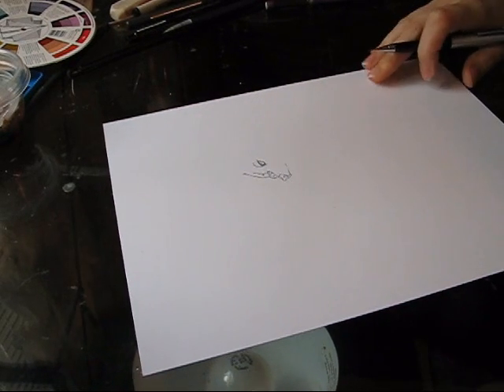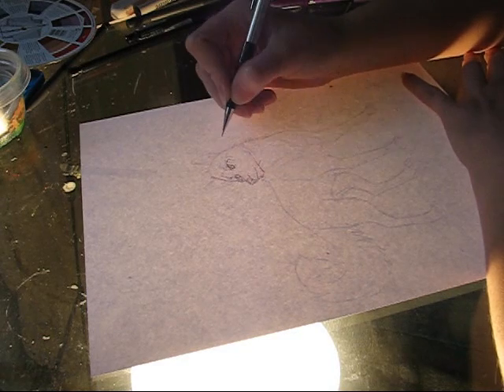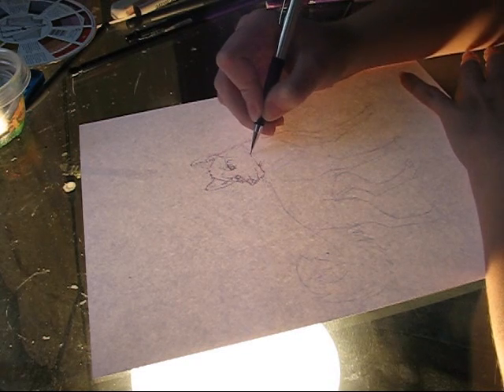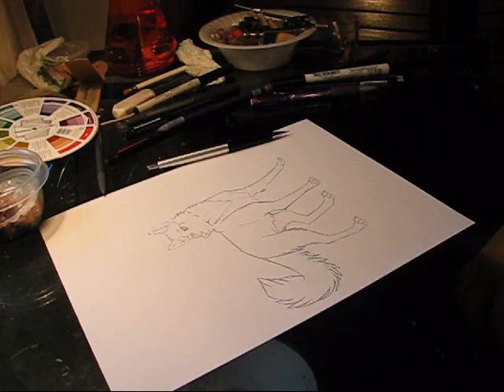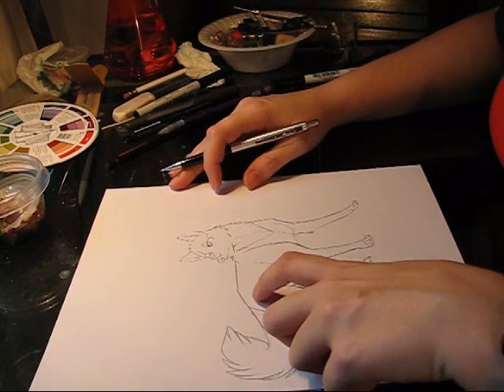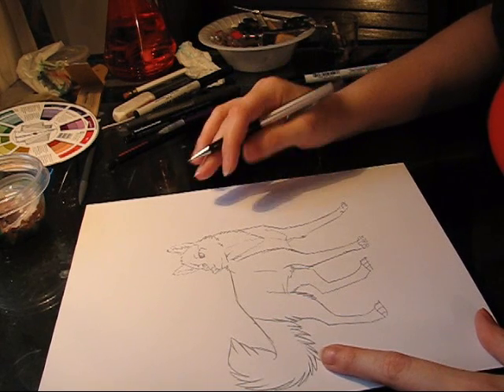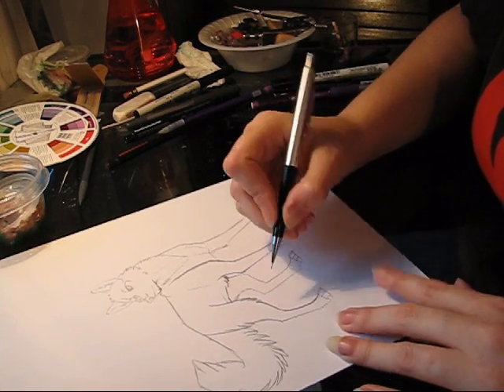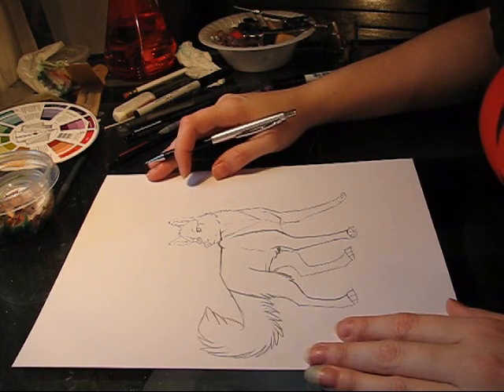How to Draw a Wolf Part Three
Hi! This is part three of how to draw a wolf by Stephie. I will discuss information on media and techniques! This is the first in my series (I hope!) of tutorials on various art topics. Please feel free more...to share this with any one who would like to learn more about drawing! Enjoy!